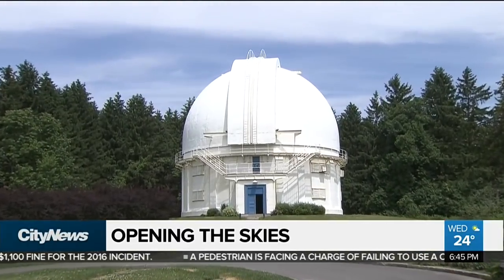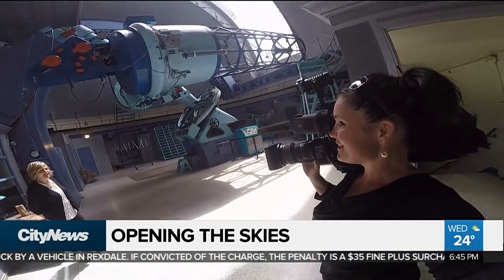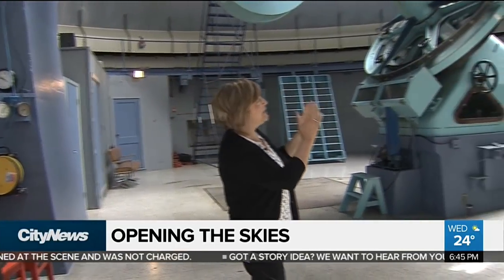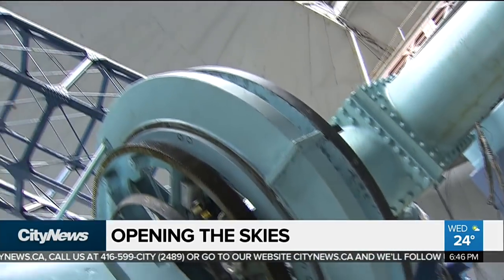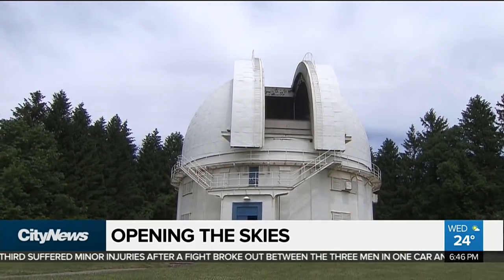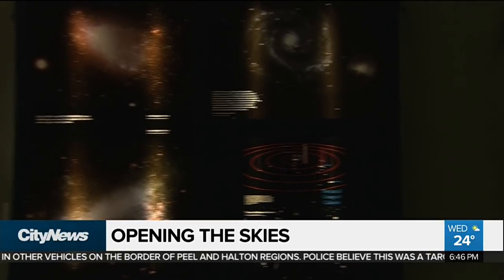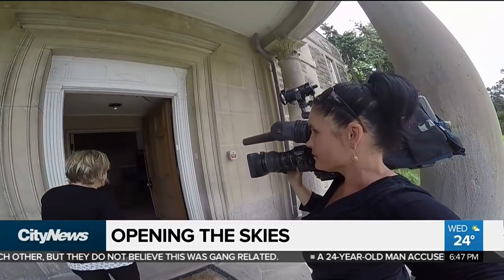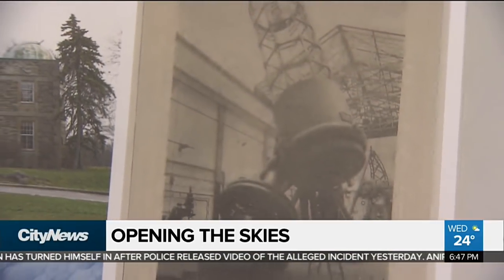Historic observatory once again opening skies to the public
The David Dunlap Observatory in Richmond Hill is once again open to the public. But it's future was in doubt after the property was sold in 2007 until the town stepped in to protect this historic view of space